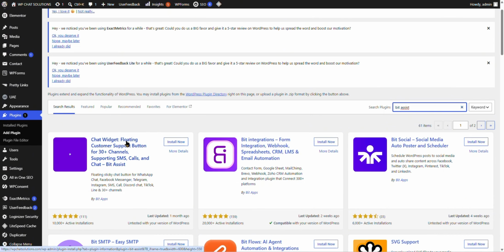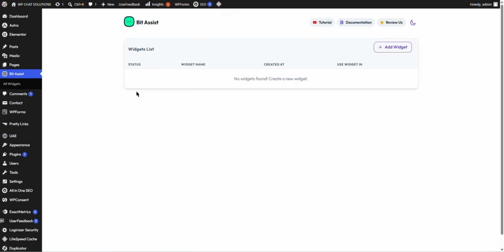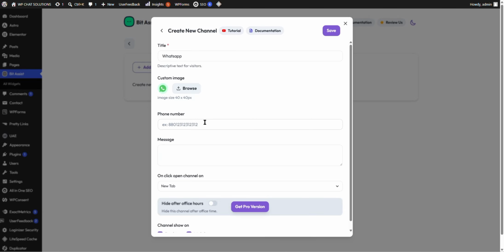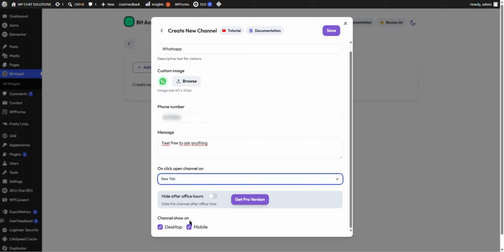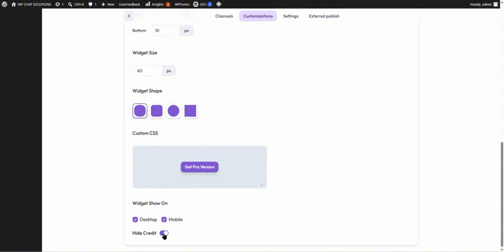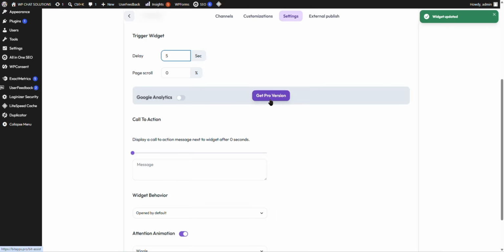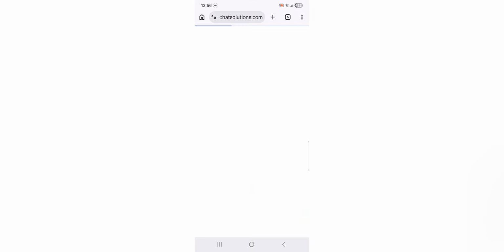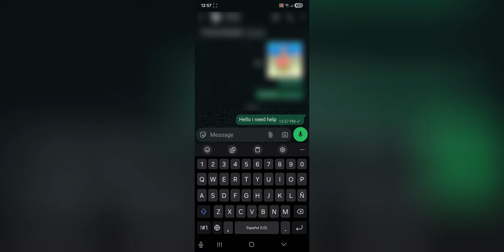How to Install a WordPress WhatsApp Chat Plugin Bit Asssist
Looking for a simple WordPress WhatsApp plugin that lets visitors contact you directly from your website? In this tutorial, I'll show you how to install and configure Bit Assist WordPress step by step so you can add WhatsApp chat to your WordPress website in just a few minutes.

Whether you're searching for a WordPress WhatsApp chat plugin, a WhatsApp chat WordPress plugin, or an easy way to create a WhatsApp live chat experience for your visitors, this tutorial walks you through the entire process from installation to testing on a mobile device.

In this video you'll learn:

✅ How to install Bit Assist from the WordPress plugin repository
✅ How to add WhatsApp chat to WordPress
✅ How to configure your phone number and welcome message
✅ How to customize the WhatsApp button appearance
✅ How to create a floating WhatsApp widget for your website
✅ How to test the WhatsApp chat feature on mobile devices

Bit Assist can also be used as a WordPress live chat plugin by supporting multiple communication channels, but in this tutorial we focus specifically on WhatsApp. If you're looking for a WordPress live chat plugin free solution, this plugin may be worth considering.

Topics covered in this tutorial:

* WordPress WhatsApp integration
* WordPress WhatsApp button setup
* WhatsApp widget WordPress configuration
* WhatsApp for WordPress websites
* WordPress chat solutions
* Live chat WordPress setup
* How to add WhatsApp in WordPress website
* How to add WhatsApp chat to WordPress website
* Bit Assist WordPress tutorial

If you want a simple way to connect website visitors with your business through WhatsApp, this guide will help you get started quickly.